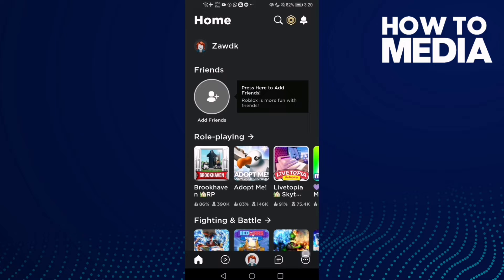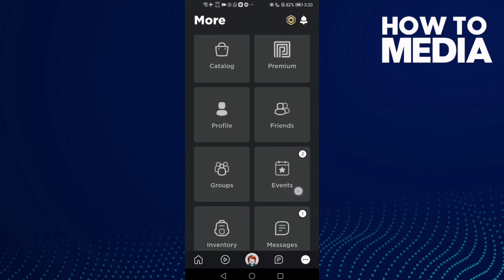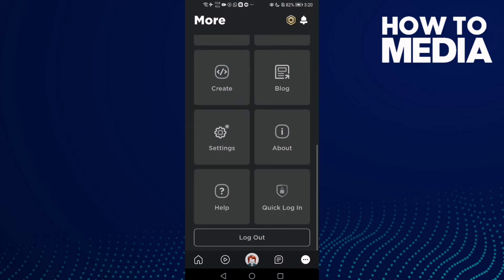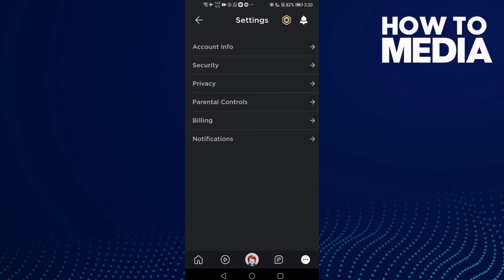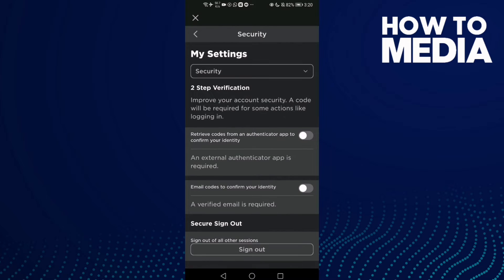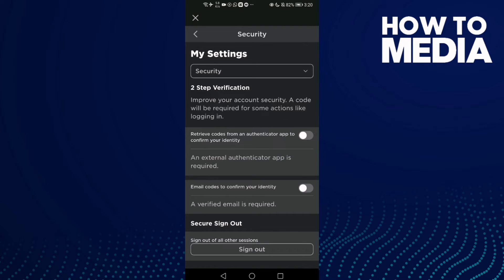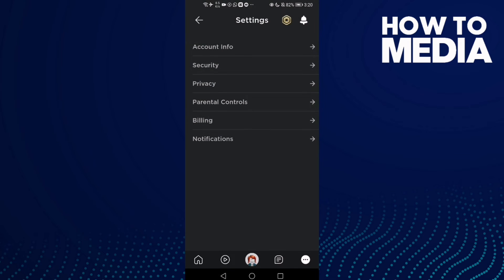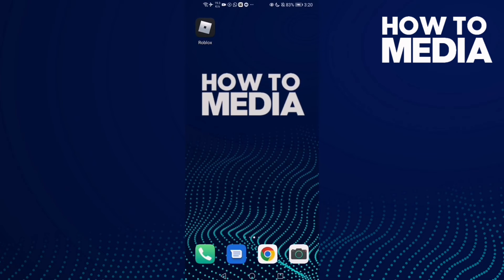How to Find Security Settings on Roblox Mobile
in this video we discuss :